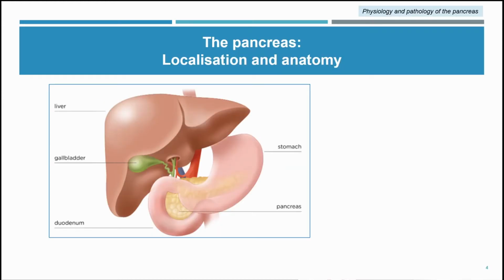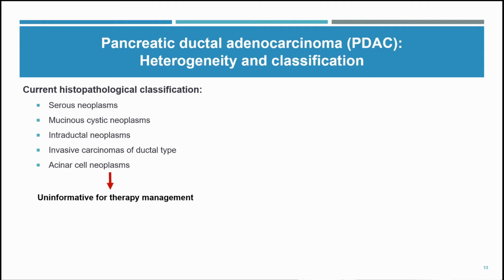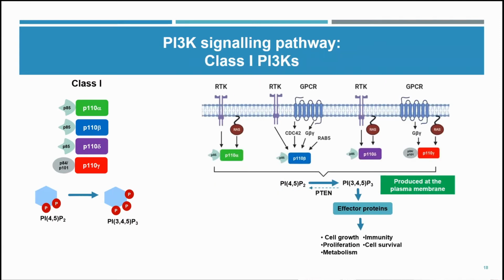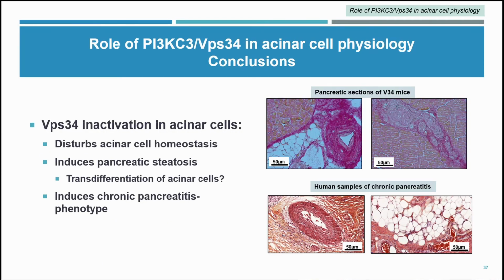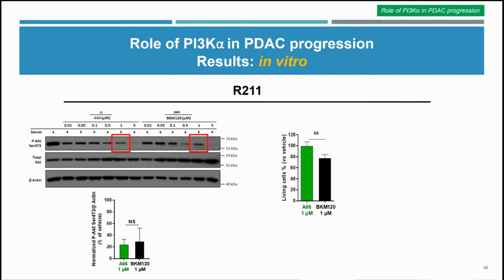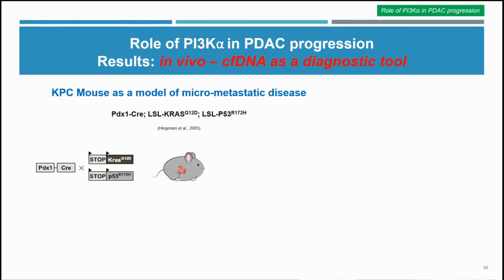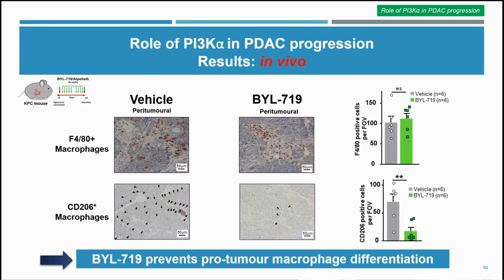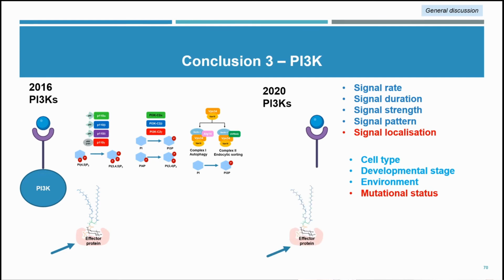[Thèse CRCT UPS] : Exploring PI3K Signalling Dynamics in Pancreatic Cancer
Thèse présentée le 29 septembre 2020 par Carmen-Fernanda Ramos-Delgado.
Doctorante dans l'équipe 17 du CRCT "SigDYN – Isoformes de PI3K, signalisation et cancérogenèse" codirigée par Julie Guillermet-Guibert et JP Delord.